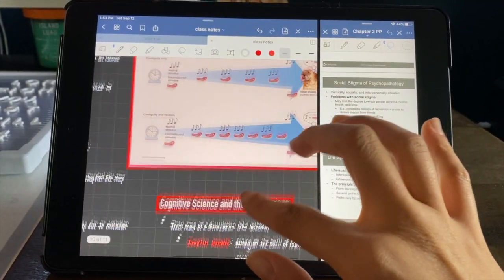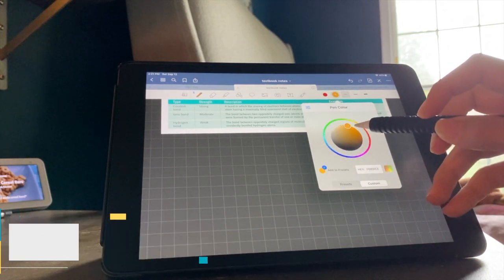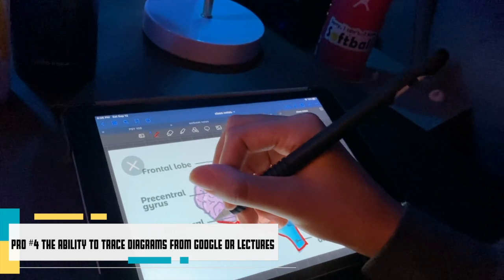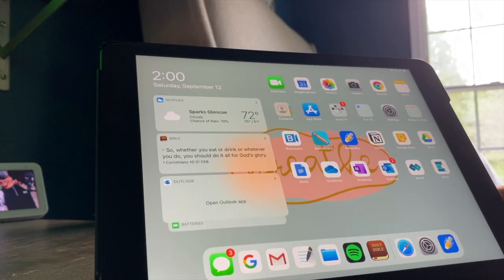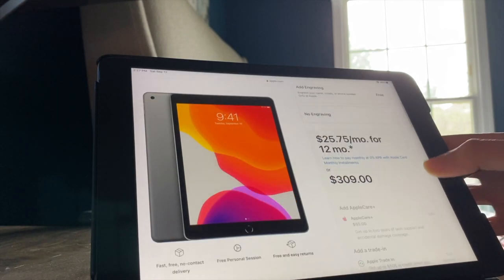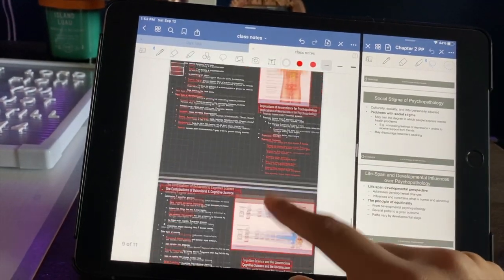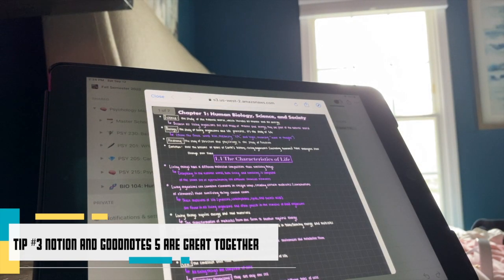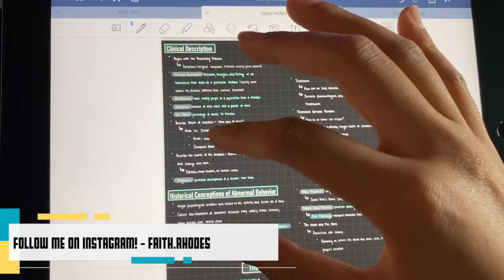digital note taking pros & cons and tips & tricks! ✏️✨ | 2020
✨ Hey yall! In today's video, I'll be talking about the main pros and cons of digital note-taking and some tips and tricks you can use if you get into digital note-taking! I wanted to make the transition to go completely paperless for the rest of my time at college. So far, it has been so beneficial, so easy, and nowhere near as stressful trying to organize all of my handouts from professors.
✨ Also, as someone who has back and neck problems, carrying around heavy textbooks and binders along with a computer can be strenuous on my body. So, now only having to carry my iPad and computer with their chargers as taken so much tension off my back!
✨ Anyone that is looking into digital note-taking or wanting to buy an iPad to do so, I would say definitely do it! It may be pricey (if you go for the iPad Pro or more storage, 128GB iPad 10.2 model), but it is a one time buy that will be so beneficial to you in the end!

✨Time Stamps! ✨
- introduction 0:00-0:18
- the pros of digital note-taking 0:19-2:32
- the cons of digital note-taking 2:33-2:59
- digital note-taking tips & tricks 3:00-5:00
- outro 5:01-5:28

✨ Upcoming Videos! ✨
- iPad 12.9" Unboxing and Setup
- How I Use Notion for School
- How I Prepped for Online College (Sophomore Year)

✨ Two YouTubers That Inspired Me! ✨

- 10.2 (7th gen) iPad 23GB Wifi in Space Grey
- Apple Pencil (1st gen)